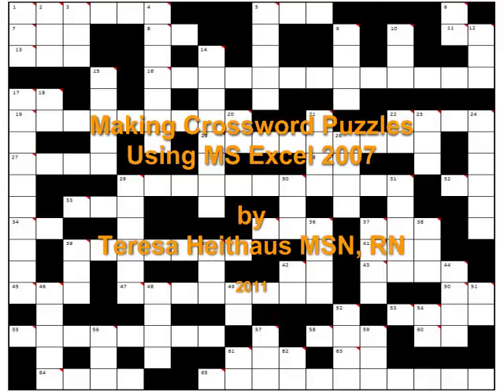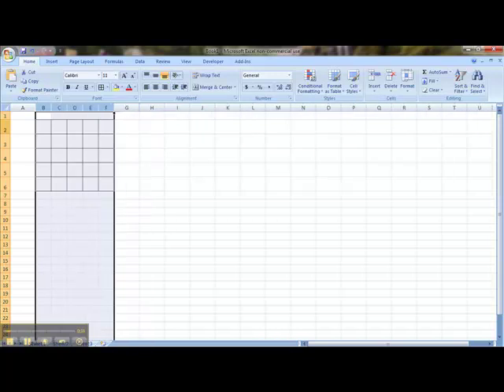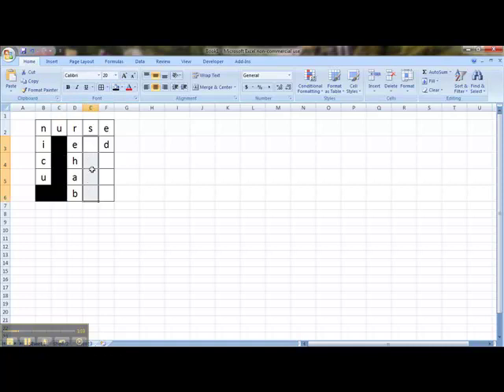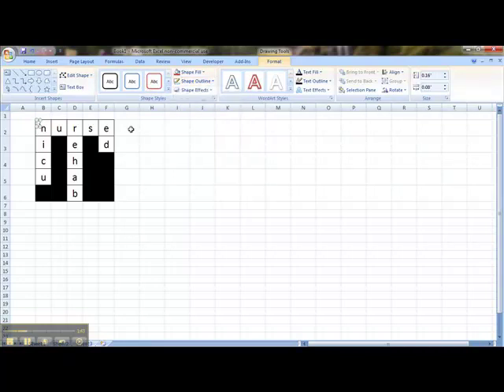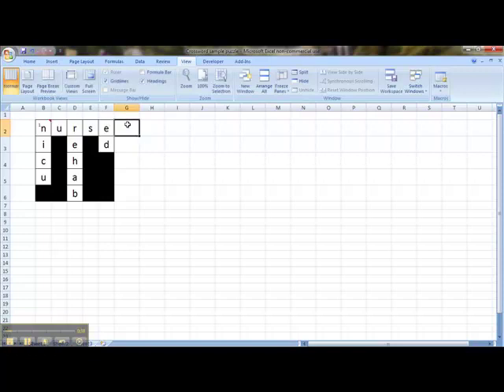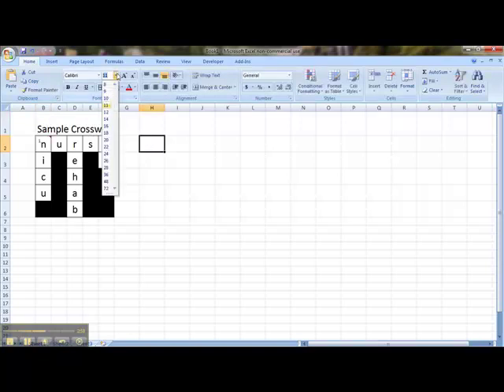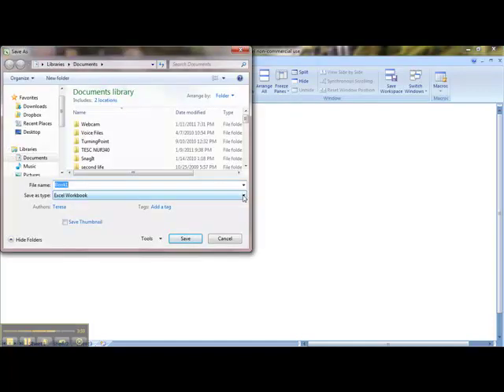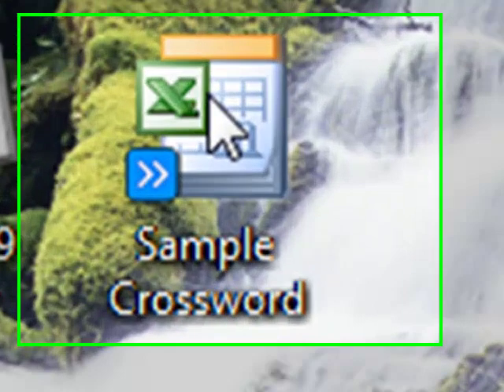Excel Crossword Instructions for Nursing Education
Learn how to make crossword puzzles using Excel 2007 for nursing education